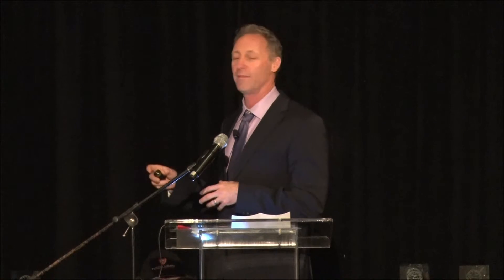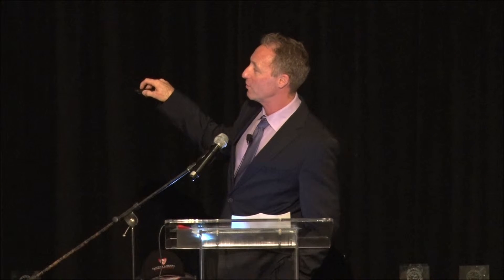Racing Career - LSRPCA 2019 Awards & Recognition Event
Darren Law of Flying Lizard Motorsports discusses his racing career and transition to management at the LSRPCA Annual Awards & Recognition Event, February 9, 2019.